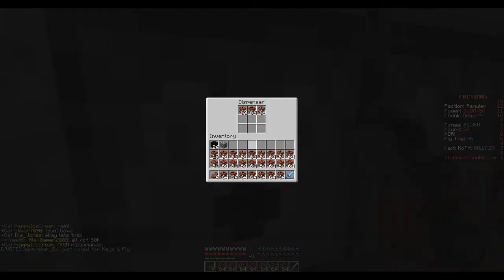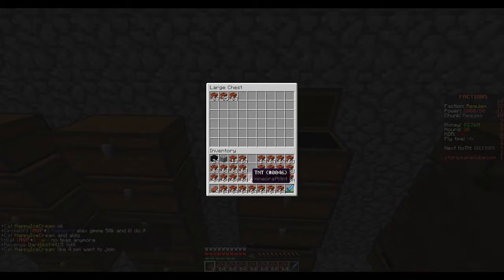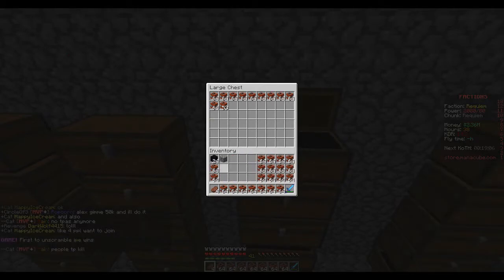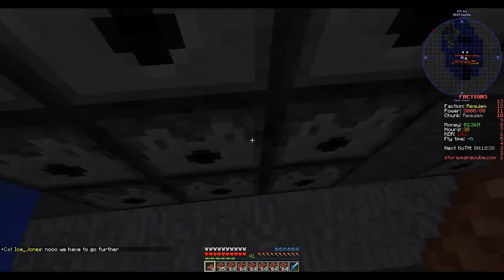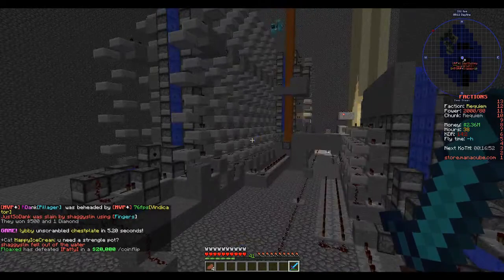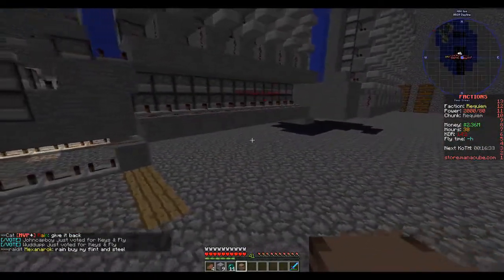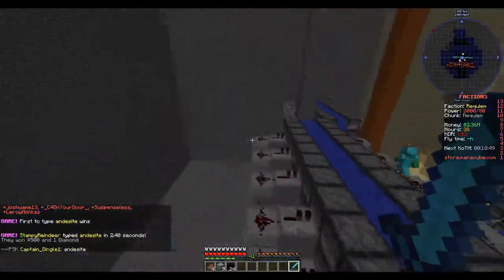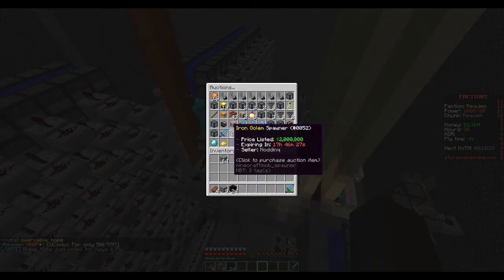Manacube - Factions - S1 E15 - Raiding Bases #2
► Check Luigi's Ebay Stuff

► Gaming Mouse
► Gaming Keyboard: